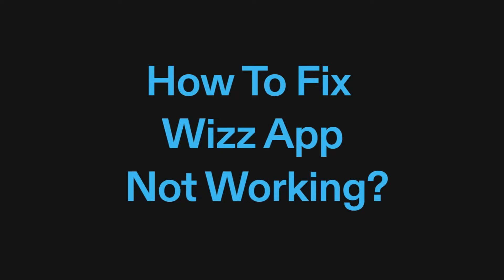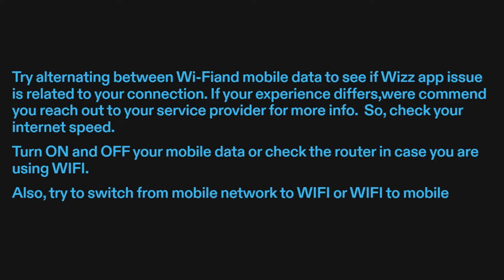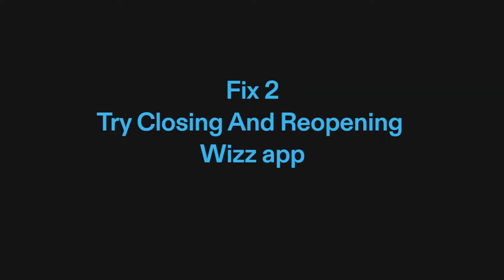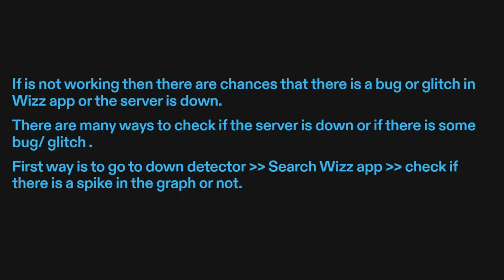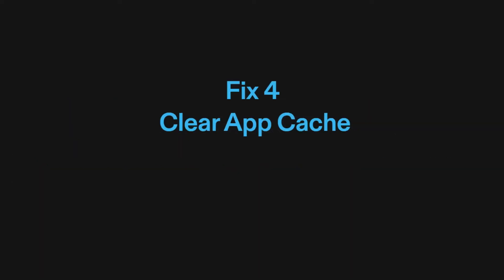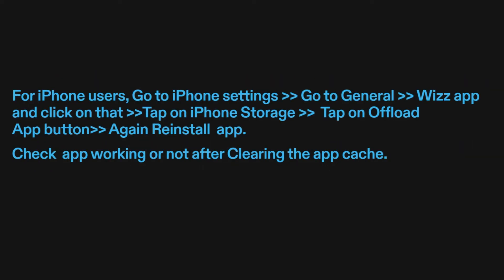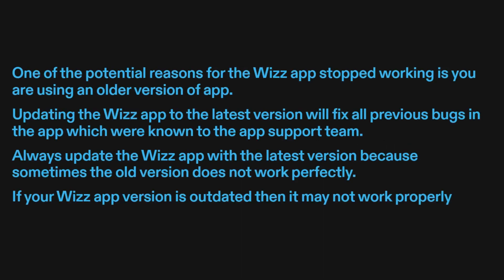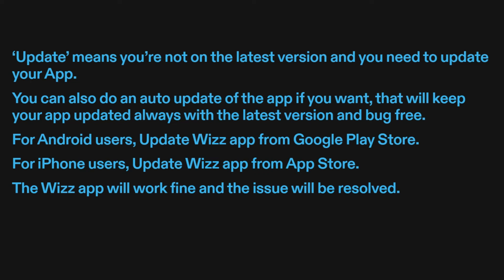HOW TO FIX WIZZ APP, Keep Crashing, Keep Stopping, Stuck on Loading Screen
Flying into Wizz app errors? Fly through this tutorial and learn how to navigate through common problems, helping you book flights and manage your travel plans effortlessly.

0:00 Introduction
0:03 Fix 1: Check Internet Connection
0:45 Fix 2: Try Closing And Reopening The App
1:03 Fix 3: Check The Server
1:39 Fix 4: Clear App Cache
2:10 Fix 5: Update App